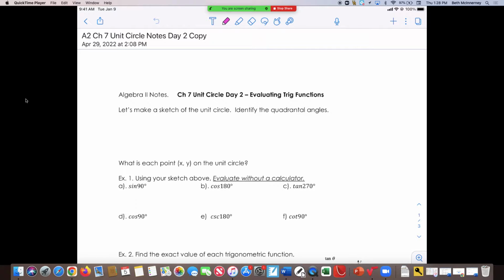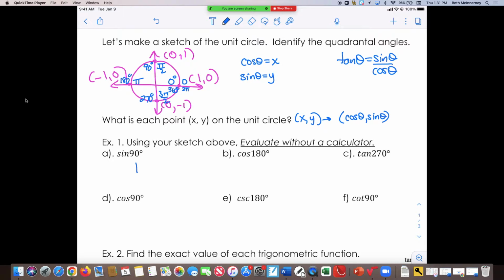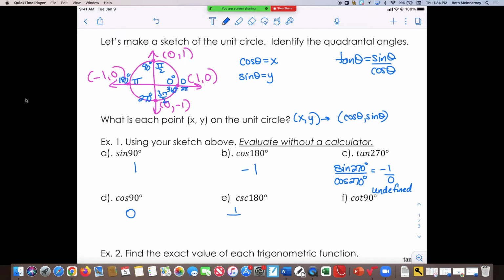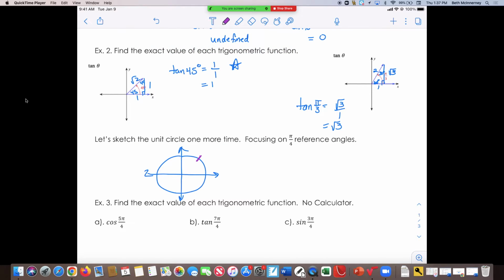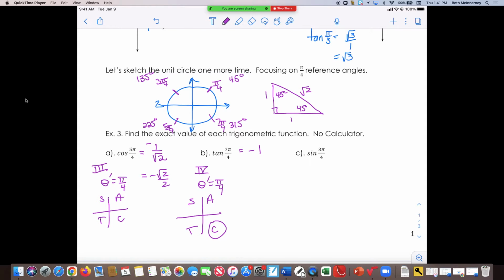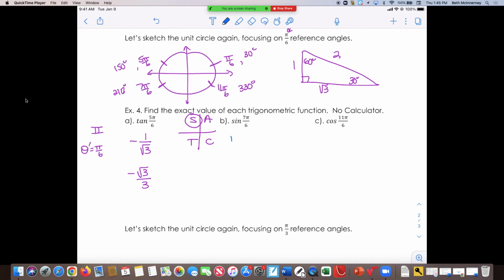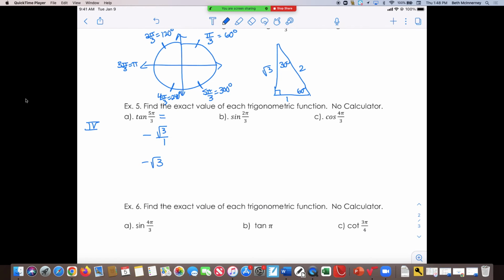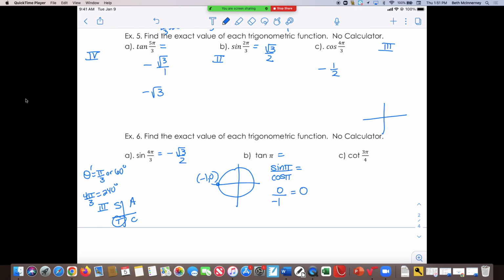A2 7.4 Day 2 video